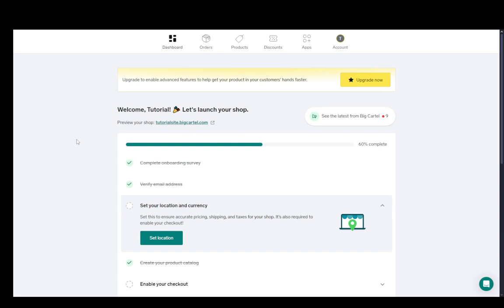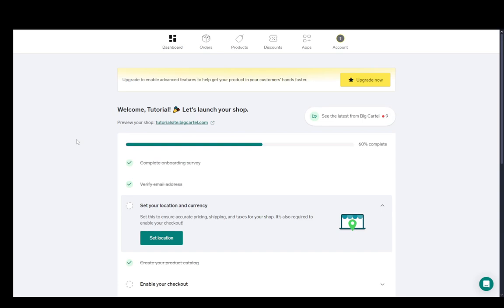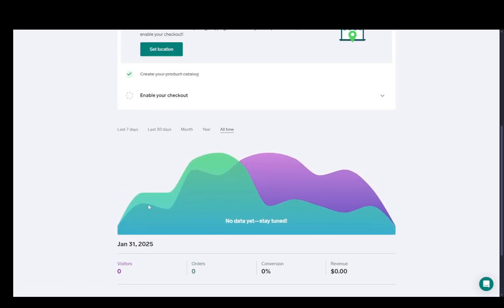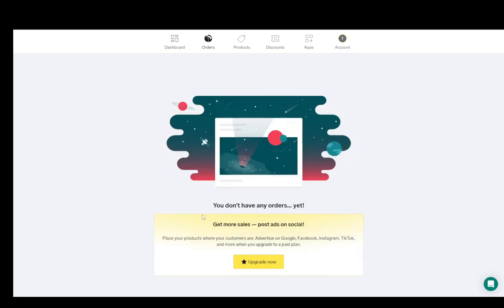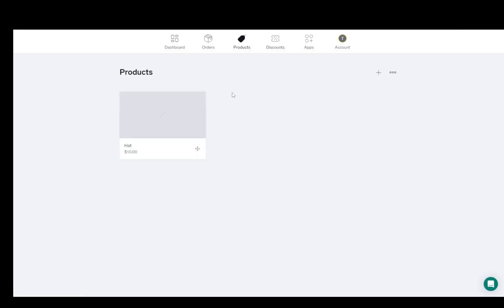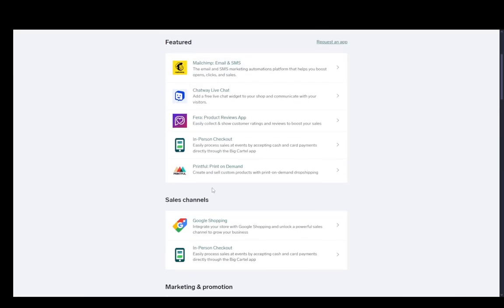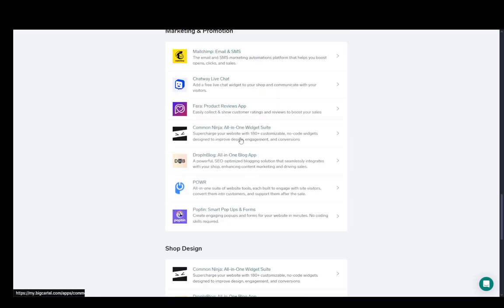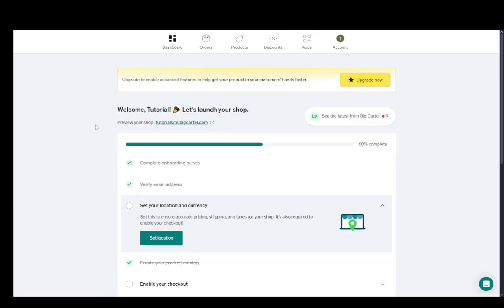How To Create A Website using Big Cartel Tutorial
Today we talk about create a website using big cartel,how to create a website using big cartel,big cartel tutorial,big cartel,big cartel website tutorial,big cartel website